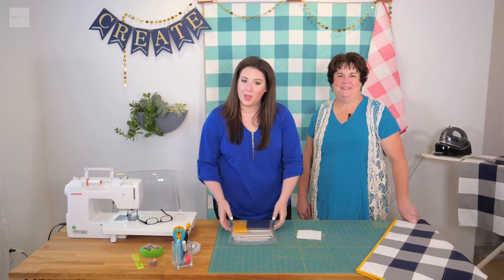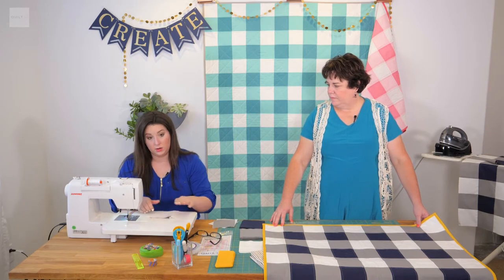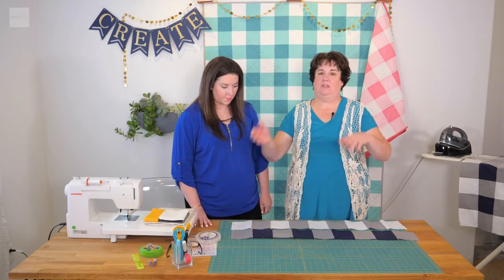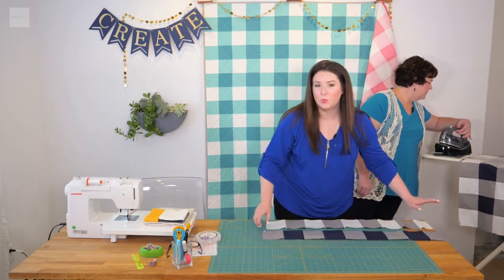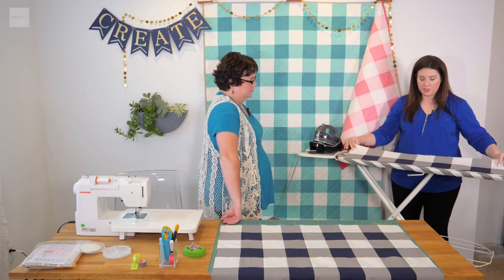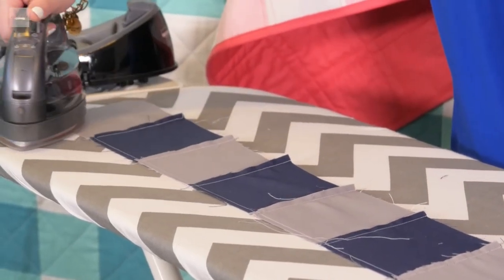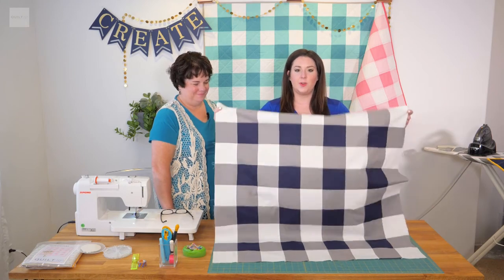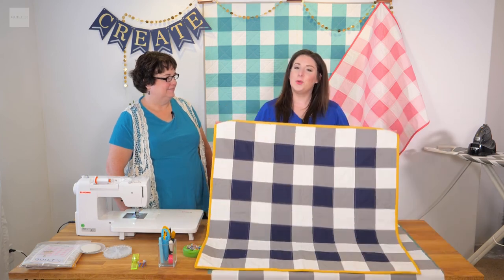Gingham Quilt Pattern Tutorial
In this video, we take you step-by-step in how to make our easy and gorgeous Gingham quilt using our pattern.

You can build your own kit and purchase the pattern for this quilt at quilt101.com.